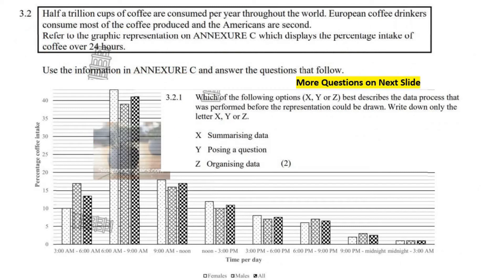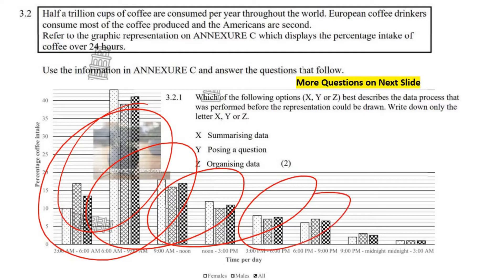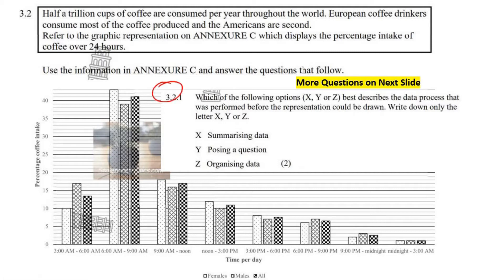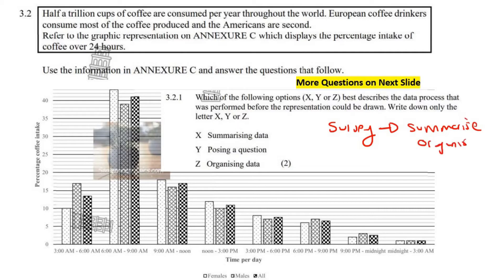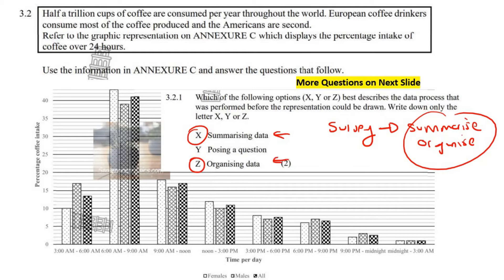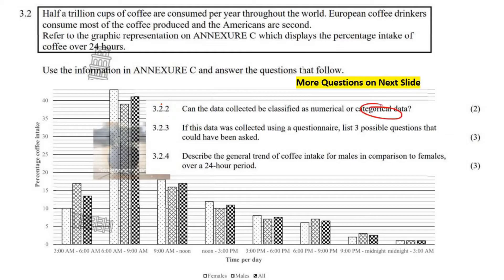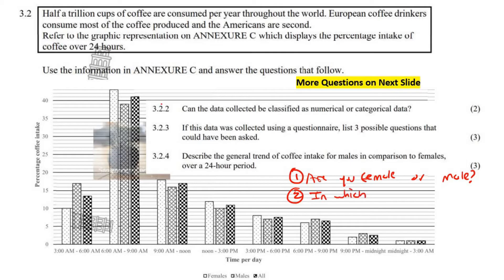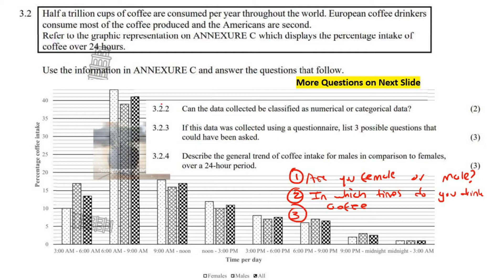Grade 12 | Maths Lit Data Handling Exam Questions